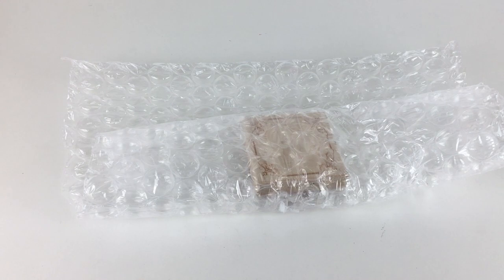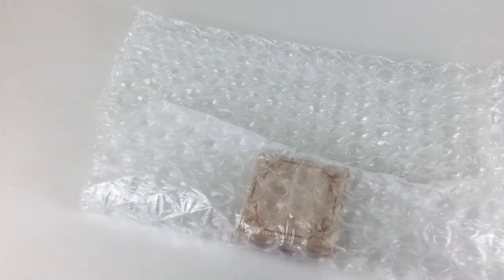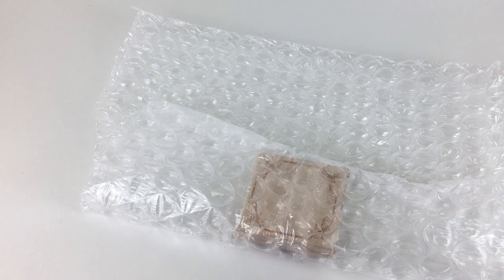Sealed Air Big Bubblewrap 50m x 500mm 3 Rolls - Reseller Toolkit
I am a UK eBay reseller, I mainly buy my stock from auctions, but I do go to carboots and charity shops as well. If you are passionate about the world of selling online, you are sure to love following my journey. You will find a variety of sales updates and ebay haul videos on my channel as well as other entertaining and educational content.

Business & Packaging Supplies I Use:
Big Bubble Wrap I Use
Jiffy Bags (DVD/CD Size) I Use
Strong Tape Gun I Use
Scales I Use
Brown Tape I Use
Royal Mail Size Guide I Use
Brother Laser Printer (I've Used)
Black Clingfilm I Use
Poly Mailers 25 x 35 I Use
Label Remover (Goo Gone - I've Used)
Barcode Scanner I Use
FBA Labels I Use

Other Helpful Supplies & Amazon Searches:
Post It Notes
Storage Boxes
Tape Measures
My YouTube Equipment:
iPhone 6s
EVO 3 Phone Stabiliser

Please note: I (Adam William Robinson) put much time and effort into making my videos and love to hear thoughts and suggestions from viewers. This channel may harbour information that is merely my opinion and therefore this information has to be taken with a pinch of salt, please do not take information as black or white unless a valid reference or source has been shown on said video. Thank you.